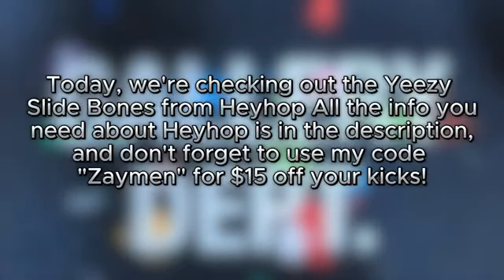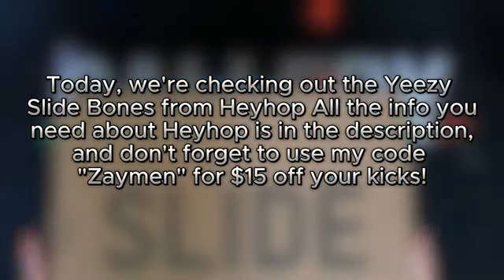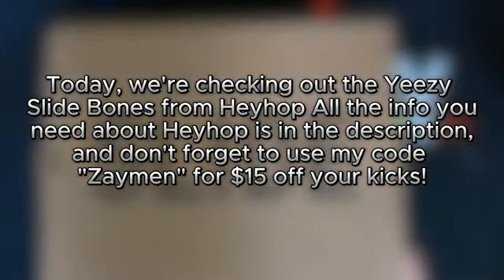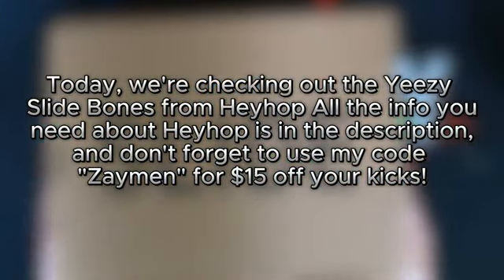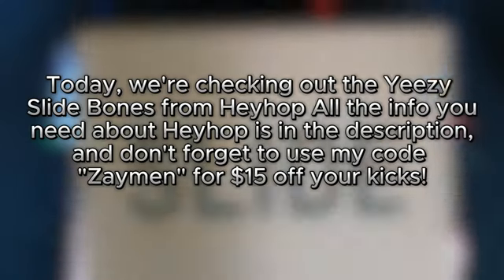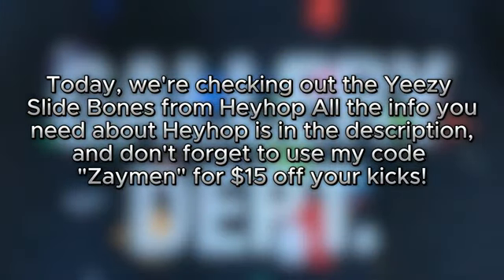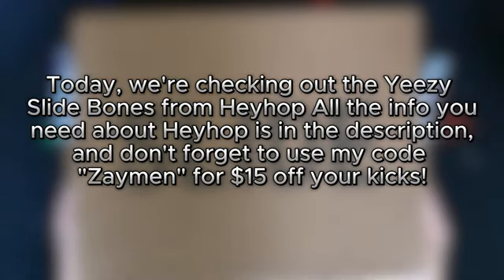THESE YEEZY SLIDES ARE INSANE! | Heyhop Yeezy Slide Review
Seller Info
CODE: HOP